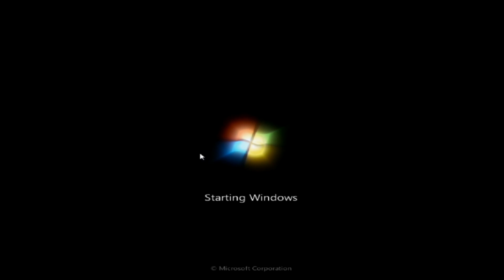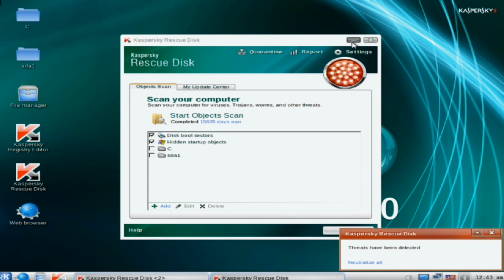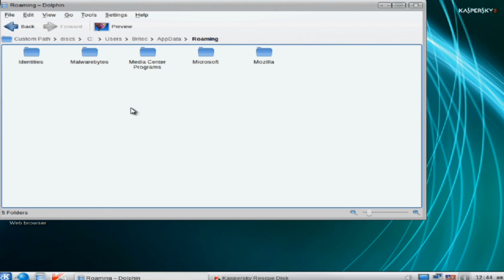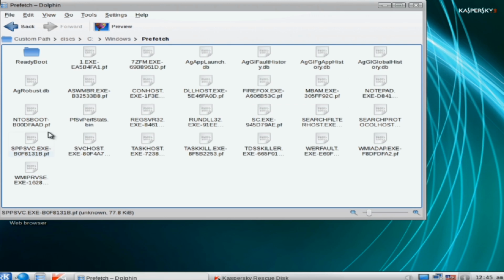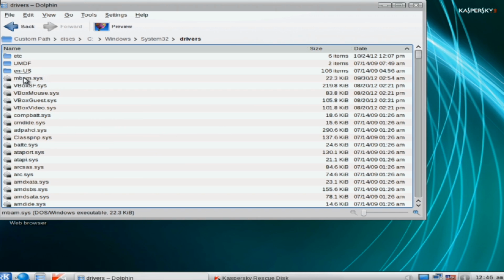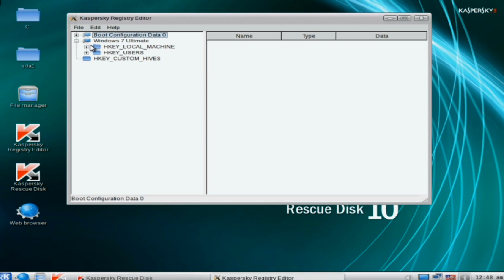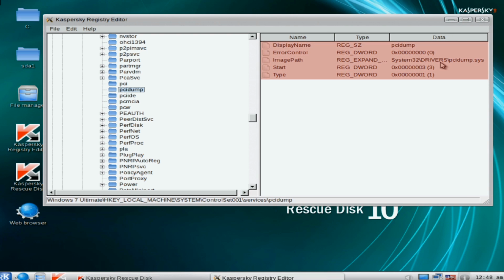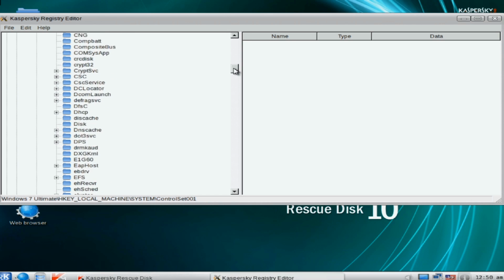Remove Nasty Rootkit Trojan-Dropper.Win32.Dogkild! Infection from Windows by Britec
Found some more info on this nasty rootkit it
Sets the drive to autoplay by creating autorun.inf file in its root directory. If the drive is shared across the network then other remote computers can be infected any time they try to access this share.
Hosts file modification that may block access to the security web sites.
Contains characteristics of an identified security risk.

Kaspersky Rescue Disk 10 is designed to scan, disinfect and restore infected operating systems. It should be used when it is impossible to boot the operating system.

A rootkit for Windows systems is a program that penetrates into the system and intercepts the system functions (Windows API). It can effectively hide its presence by intercepting and modifying low-level API functions.